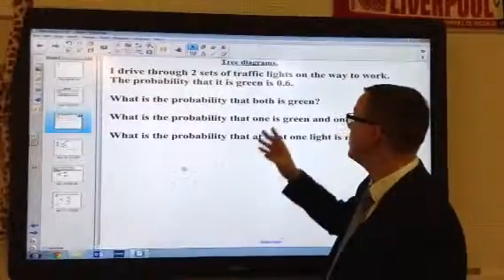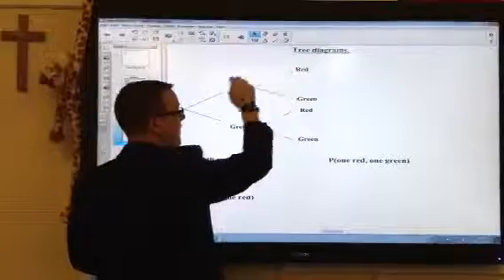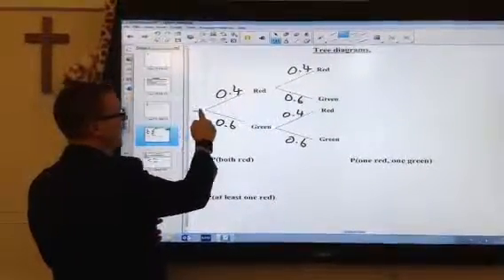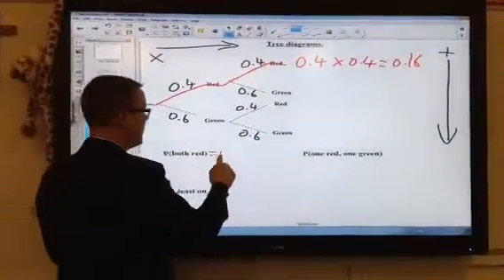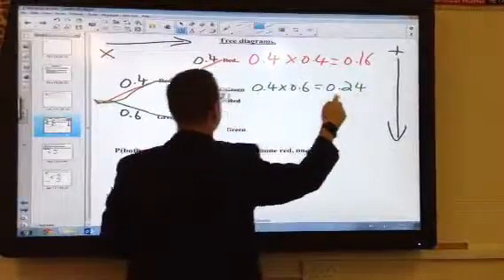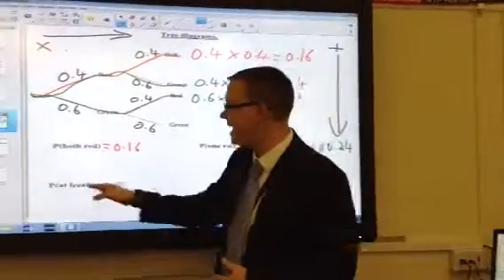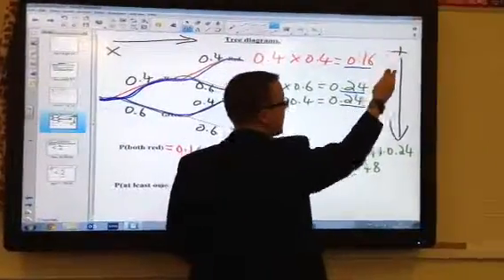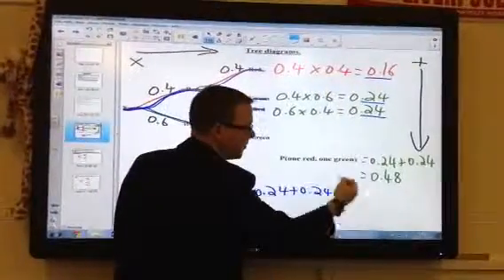How to use tree diagrams